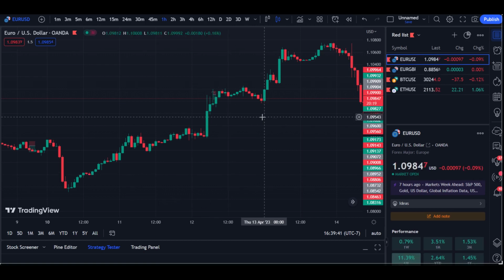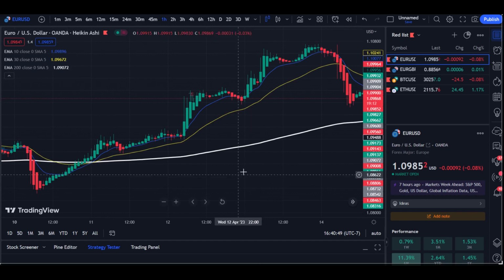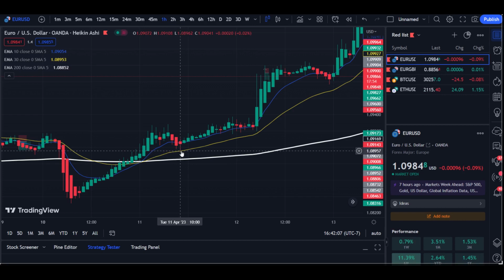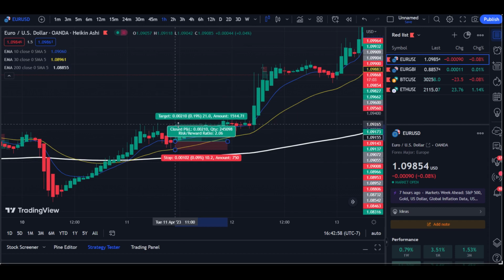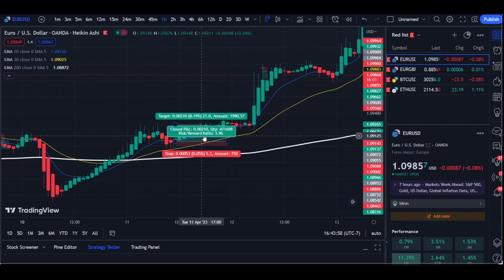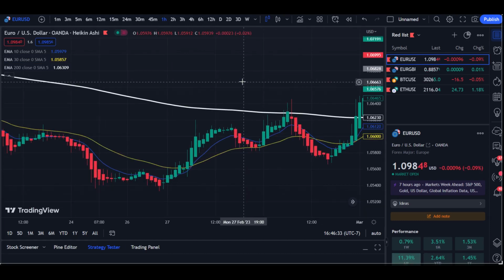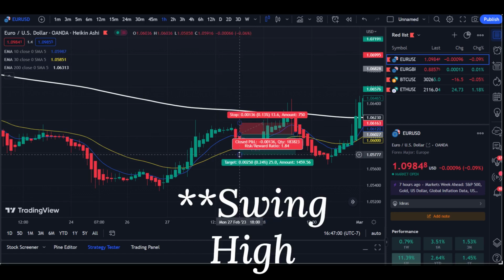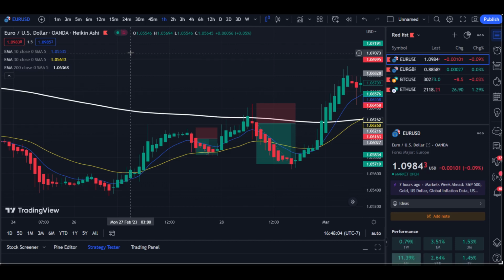Heikin Ashi Strategy For Day Trading Forex - Beginner Friendly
New Trade strategy with forex and crypto using the 10, 30, and 200 ema. Try out this strategy with your day trading and investing :)